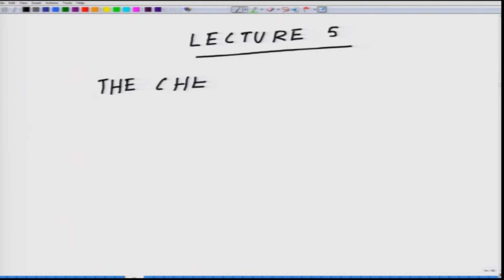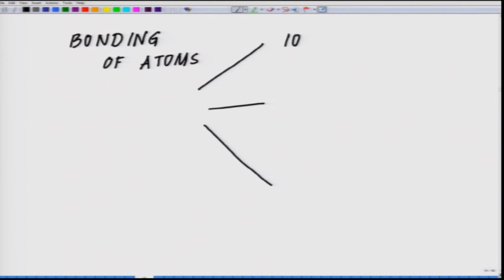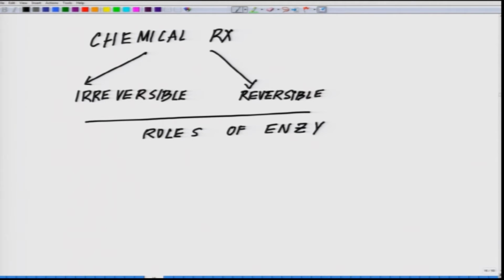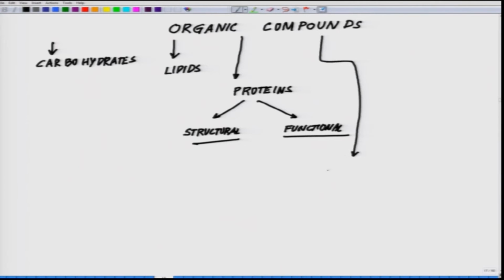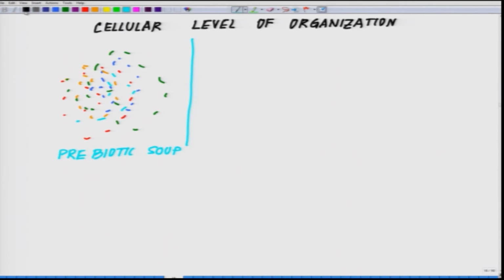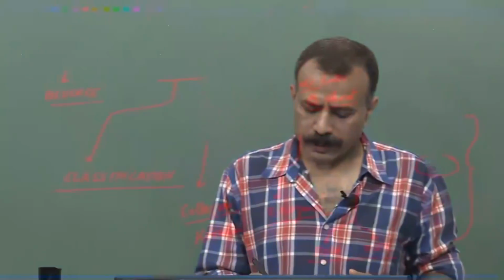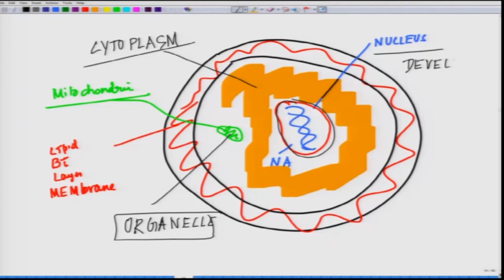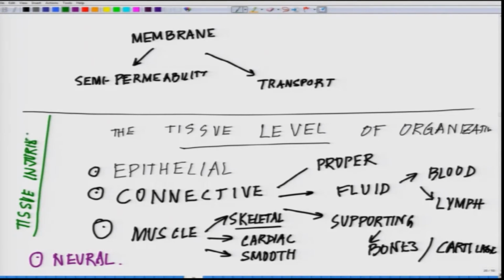Chemical basis of organization of the body: Lecture-05